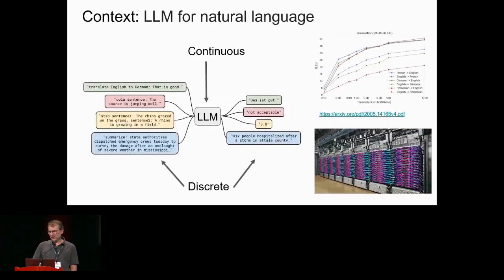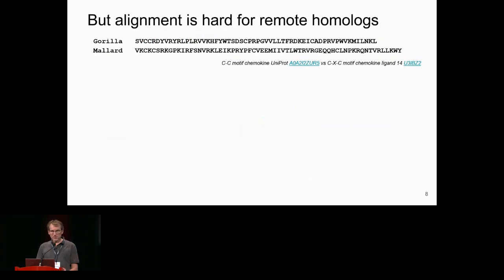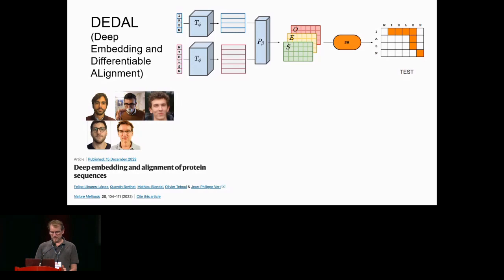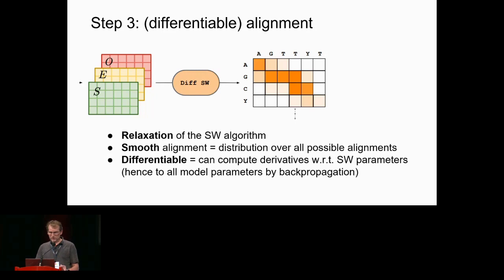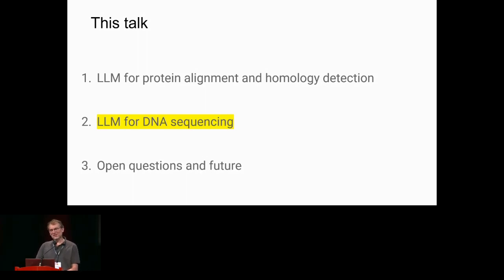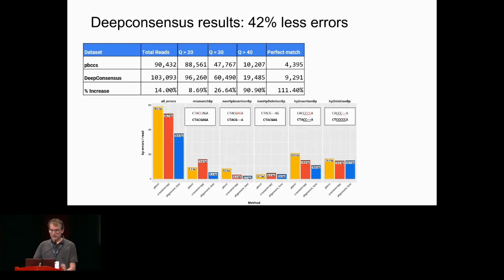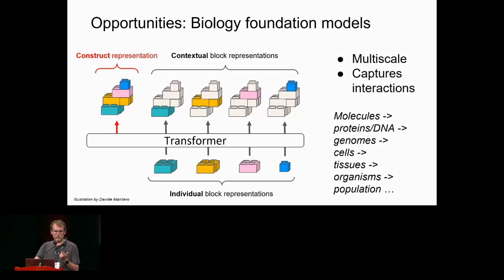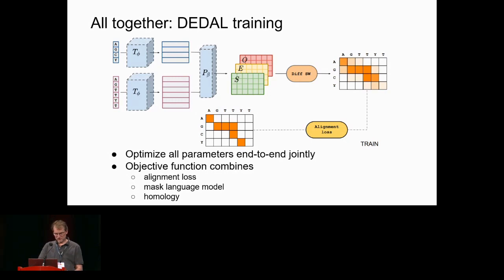Deep learning for biological sequences - Jean-Phillipe Vert - MLCSB - ISMB/ECCB 2023